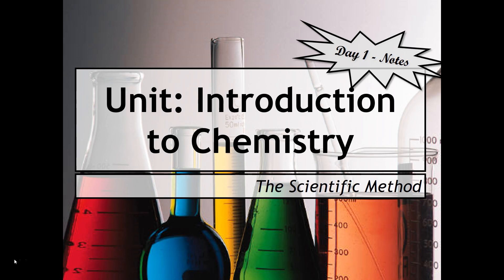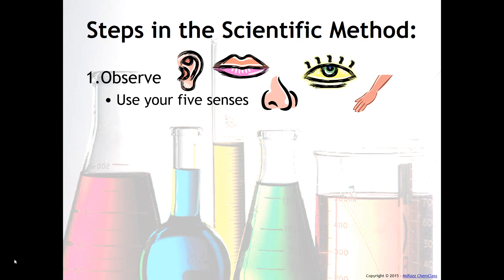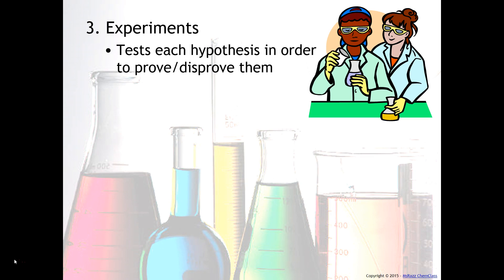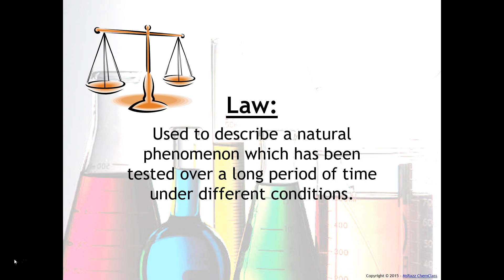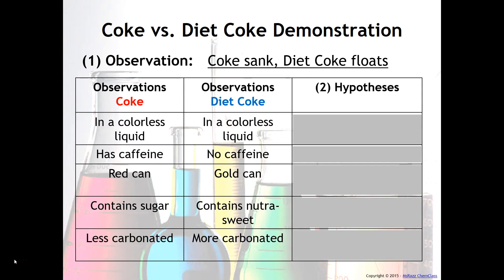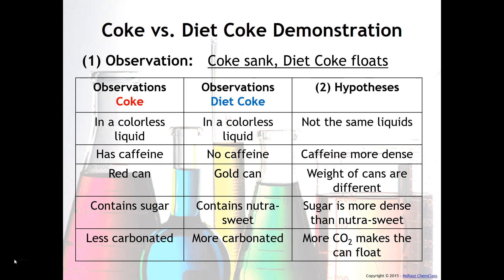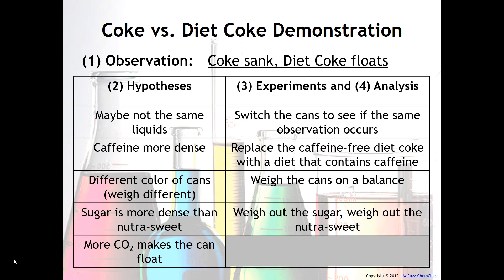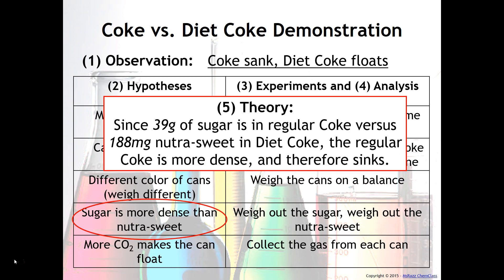U1-Day1-ScientificMethod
This video will teach you about the scientific method.